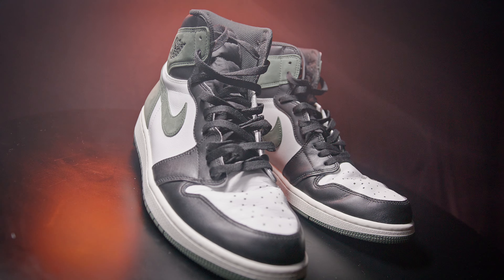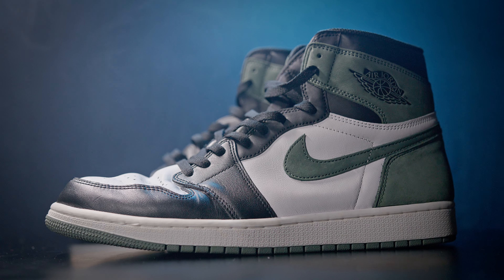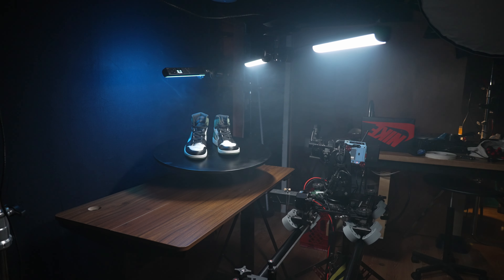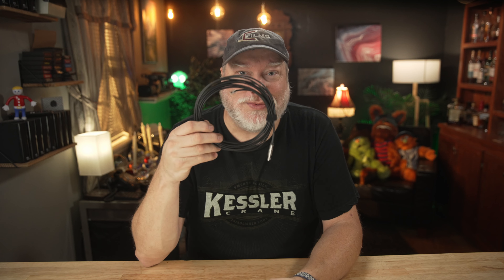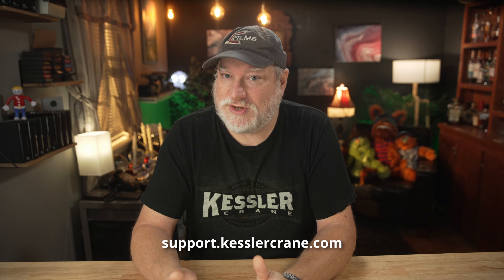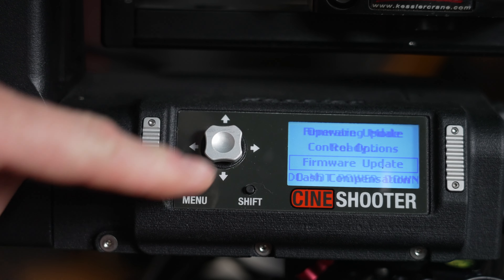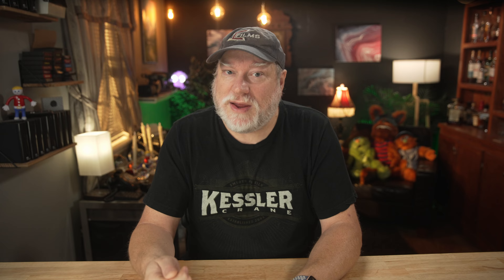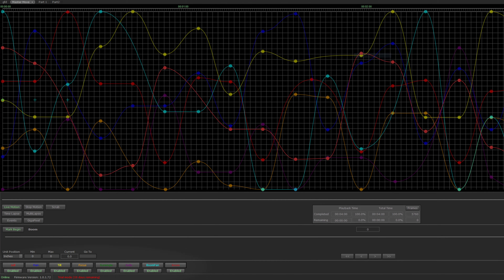Kessler CineShooter 8 Axis Tutorial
Here's how to get your Kessler CineShooter and Second Shooter Pro teamed up enable 8 axis control within Kessler kOS.

Timestamps:
00:00 Intro
00:14 Explanation
00:50 Demo
01:33 How to Setup
02:54 What's Next?